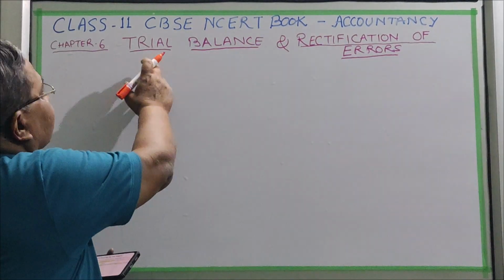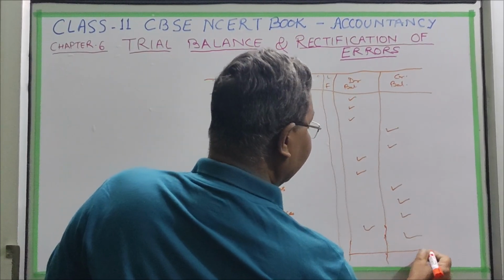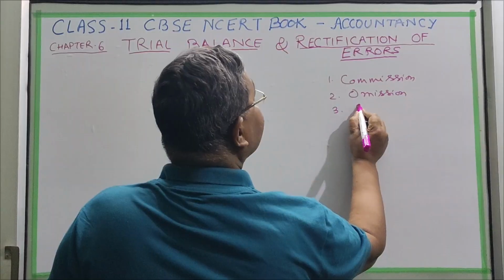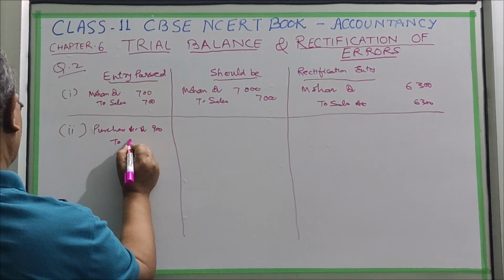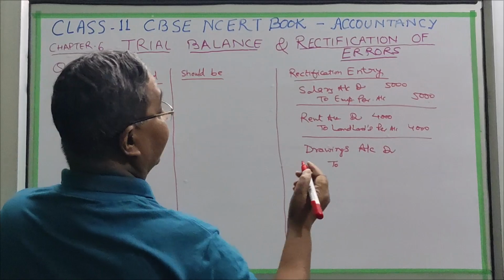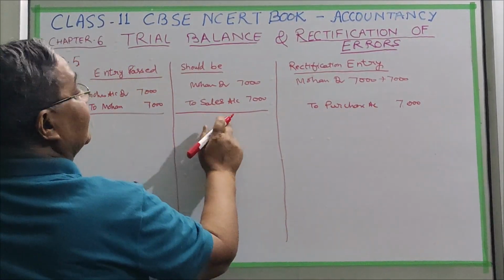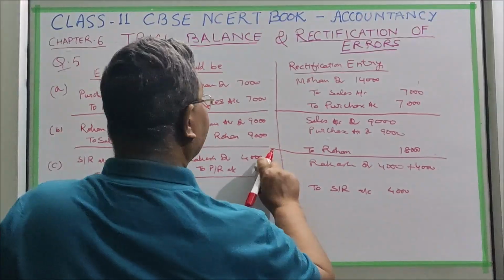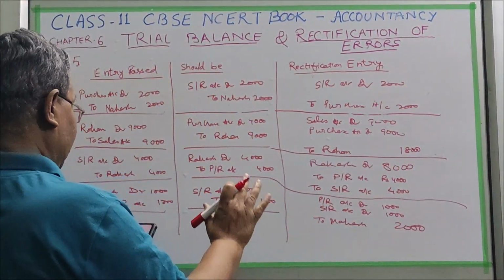TRIAL BALANCE AND RECTIFICATION OF ERRORS PART 1 CBSE NCERT CLASS 11 CHAPTER 6